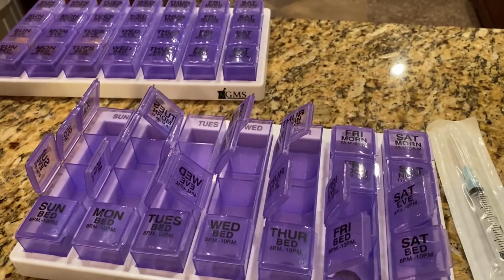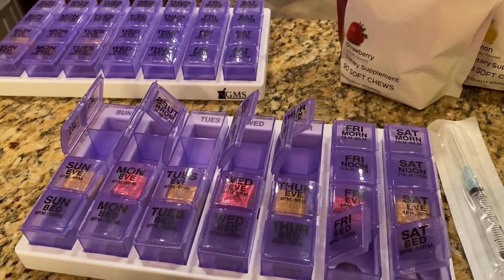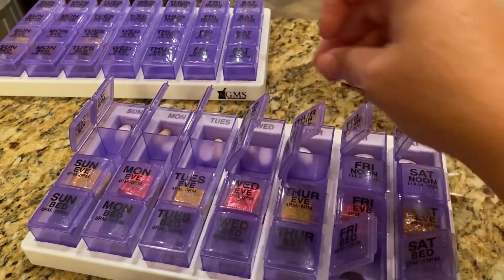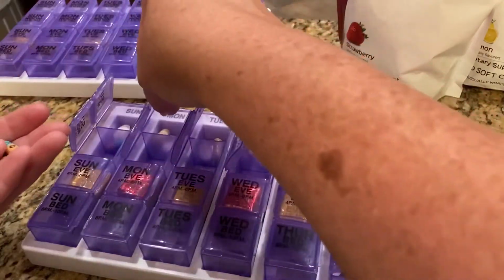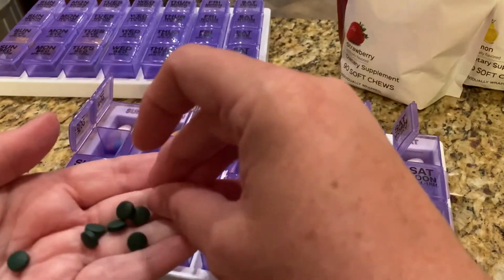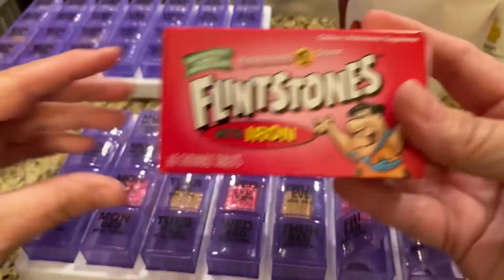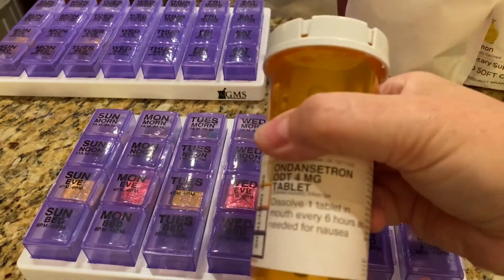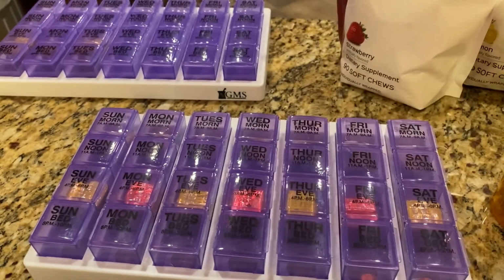My Daily Vitamins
As promised the vitamins I take daily.

May 19th 2020 was the start to the new Brooke. Please enjoy the story of my daily vitamin intake. Thanks for all the love and support you have shown me this far. Please continue to enjoy the journey with me. ❤️

Edit 8/14/20 So I just found out today that ProCare is not doing the vitamins for everyone. Your doctor or surgeon has to be a part of their program. I apologize for anybody who has taking time looking into this. I first read about it on a forum and luckily my doctor was a part of the program.  I wasn’t made aware of this until one of my long time subscribers tried to get hers. So sorry for this bad info.

Pill Organizer